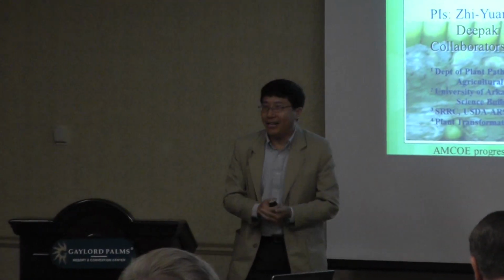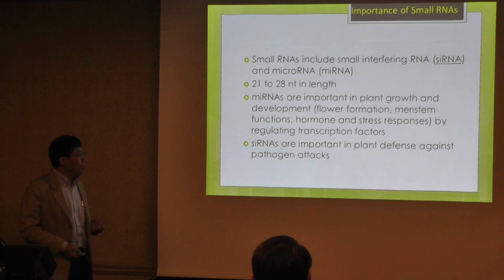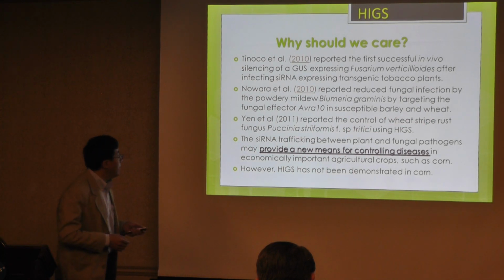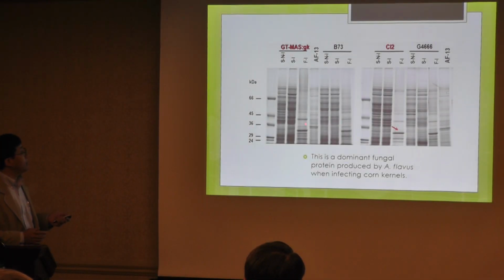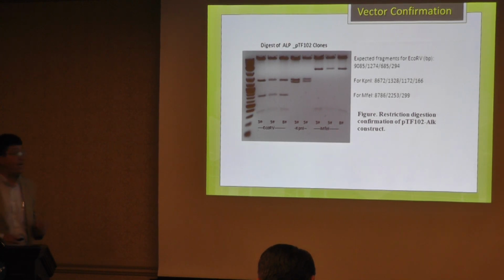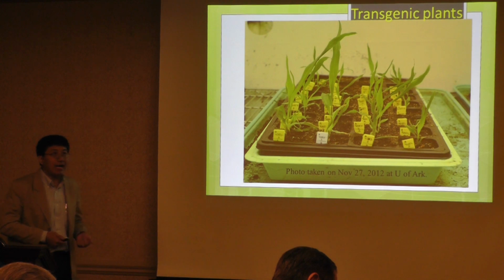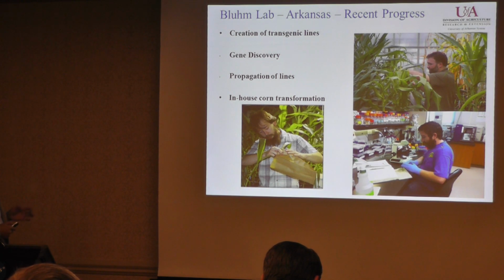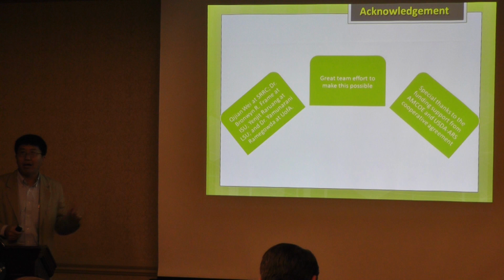AMCOE Presentations - Youjun Chen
Research presentations from the Aflatoxin Mitigation Center of Excellence Meeting at the 2013 Commodity Classic

Evaluation & Optimization of the Uses of Smectitic Clays from the Southern States as Aflatoxin Binders